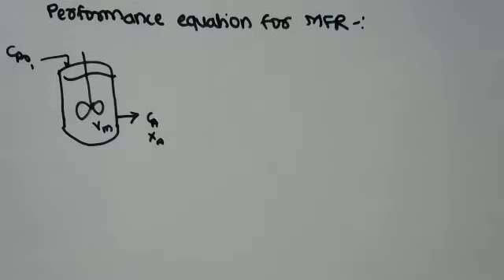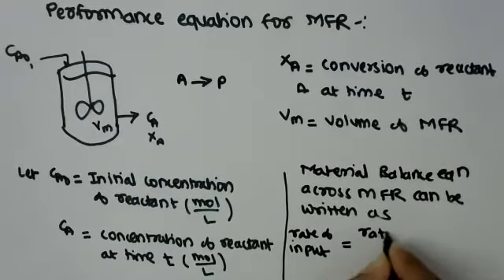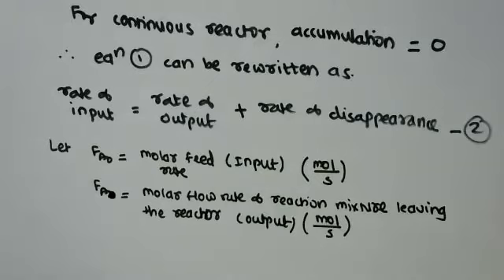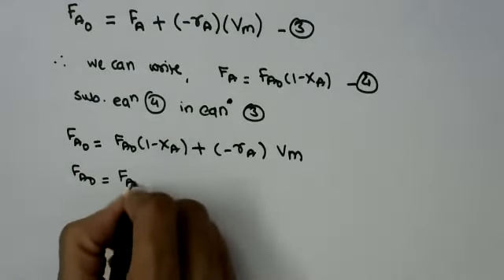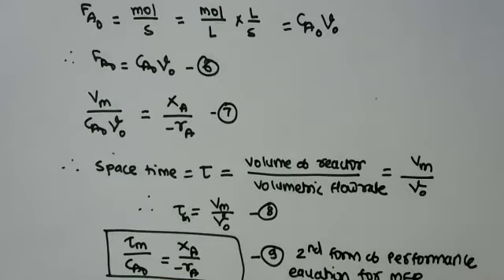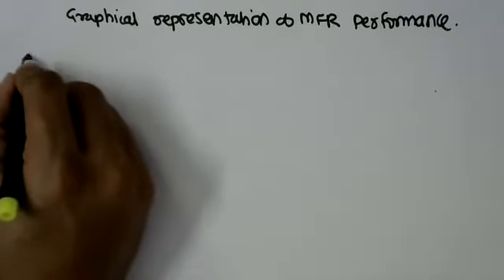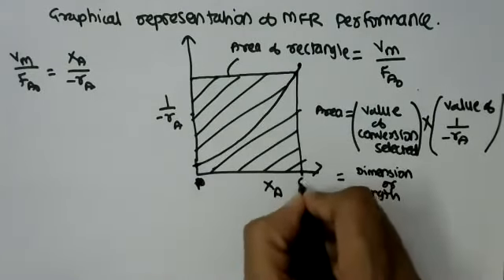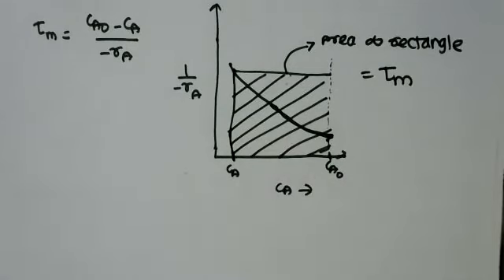Peformance equation for Mixed flow reactor CSTR